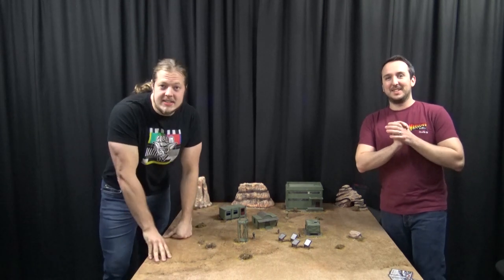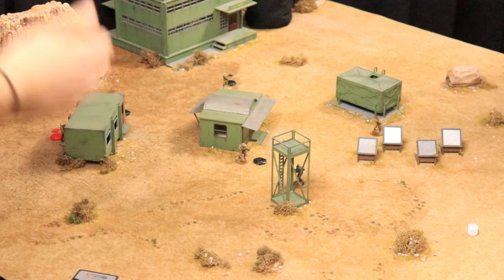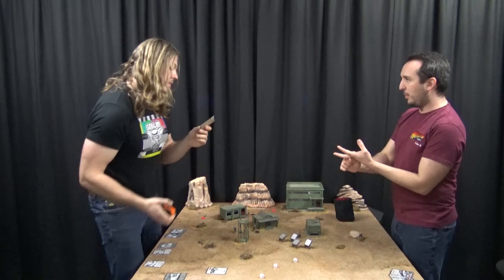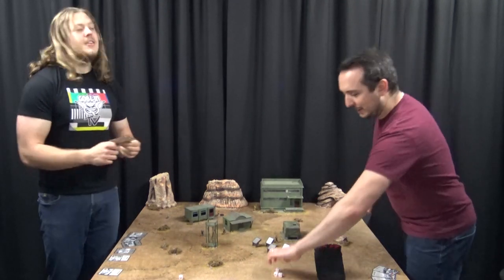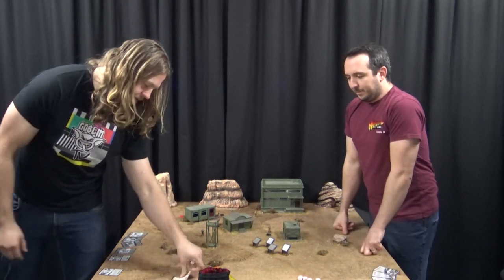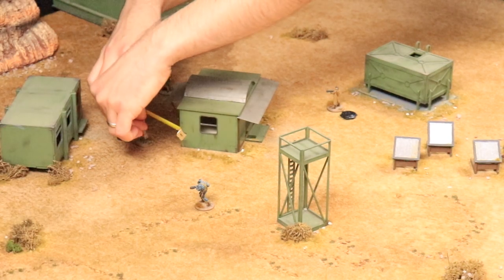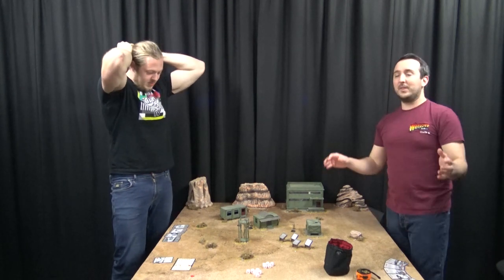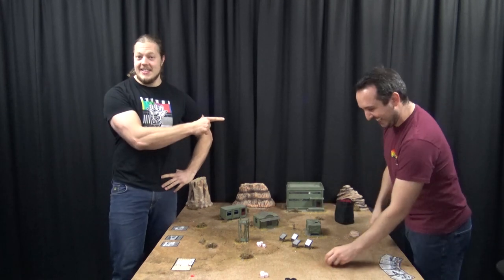Strontium Dog - The Good!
Charlie and Rich Play scenario 1 of Strontium Dog - The Good, The Bad and The Mutie ahead of the Judge Dredd release to take a look at some of the core mechanics that the games share and to get warmed up for the big Dredd release!